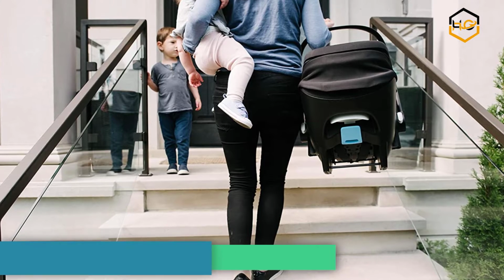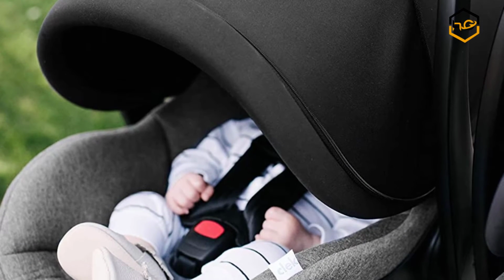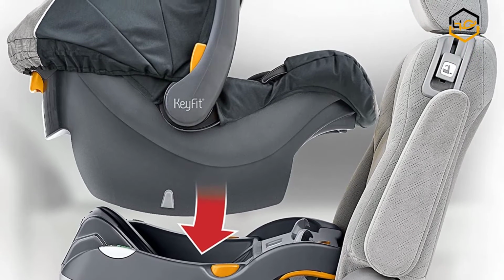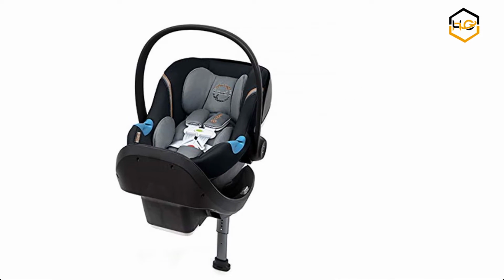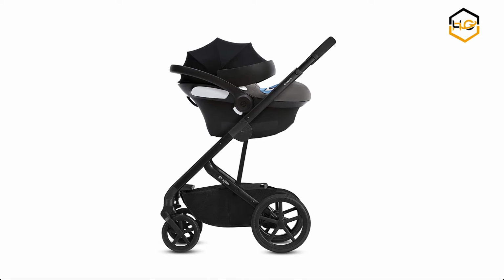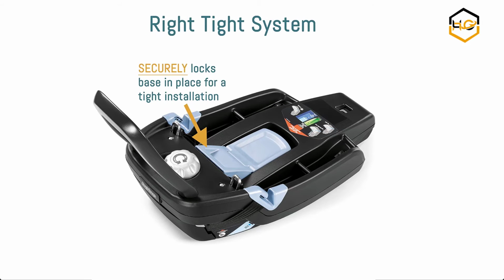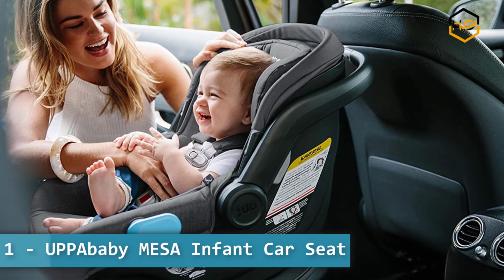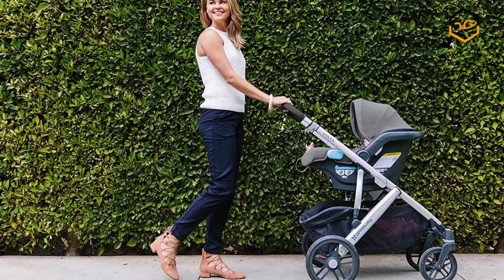Top 6 Best Infant Car Seat 2022 - Hami Gadgets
Ranking at number 6 we have Britax One4Life ClickTight.

Install Confidently: With ClickTight Installation, you’ll know it’s right in 3 easy steps: Open, thread & buckle, click it closed

One4Life: Coverts from a rear-facing infant car seat, to a forward-facing 5-point harness, to a high-back belt-positioning booster

Cool N Dry Fabric: improves air flow for a cooler ride; wicks away moisture to help keep your child dry

At number 5 we have Clek Liing Infant Car Seat.

The metal load Leg provides anti-rotation and energy absorption features in a collision, reducing crash forces by more than 40%. the metal load Leg folds up securely into the base when not in use.

The recline is conveniently adjustable with the base installed, and offers up to 7 recline positions to ensure the perfect angle every time - regardless of how flat or sloped the vehicle seat is.

Compact design means up to a few extra inches of leg room for FRONT seat passengers. Accommodates children 4-35 lbs. And up to 32" In height.

At number 4 we have Chicco KeyFit 30 Infant Car Seat.

EASIEST INFANT CAR SEAT TO INSTALL – Simple, accurate and secure installation – every time – with two bubble-level indicators and spring-loaded leveling foot for proper base angle in vehicle seat and premium LATCH connectors for easy attachment.

TOP-RATED INFANT CAR SEAT – Innovative SuperCinch Force-Multiplying LATCH Tightener helps achieve a secure fit in the vehicle and the carrier shell is lined with EPS energy-absorbing foam for improved impact protection
FROM DAY ONE – Car seat includes a removable infant head and body support insert to accommodate newborns and smaller infants on their first rides.

At number 3 we have CYBEX Aton M Infant Car Seat .

nfant Car Seat: Your Aton M baby car seat provides superior comfort for your growing child. An 11-position adjustable headrest with a no-rethread harness offers protection that grows with your child.

SafeLock Base: The included SafeLock Base offers an anti-rebound design that reduces car seat rebound movement by nearly 30%. A height-adjustable load leg stabilizes the car seat and can reduce crash forces up to 40%.

SensorSafe: Built into the chest clip, SensorSafe provides app alerts if a child unbuckles themselves; if the back seat has become too warm or too cold, if a child has been seated for too long, or if the driver accidentally leaves the child behind.

At number 2 we have Peg Perego Infant Car Seat.

SIP headrest easily adjusts to 6 different positions with no re-threading even with the infant in the seat, ensuring the best and safest fit. Energy absorbing EPS foam throughout shell and head panel protects the infant's head and torso from impact forces.

Load Leg can be adjusted 10 different positions and has an Energy Management Foot that absorbs energy by crumpling upon impact.

Extendable Pagoda Hood has an easy to use zipper allows hood to extend forward, completely protecting baby from the elements.

At Number 1 We Have UPPAbaby MESA Infant Car Seat.

The MESA paired with the VISTA or CRUZ stroller delivers a Performance Travel System that is the ultimate in portability and safety. No need to sacrifice performance for convenience. With the addition of convenient adapters, the MESA is also compatible with the MINU stroller

 Adjustable headrest with integrated Side Impact Protection No-rethread harness that adjusts with headrest Carry handle with stroller release button Storage pockets for harness buckles 2 crotch buckle.